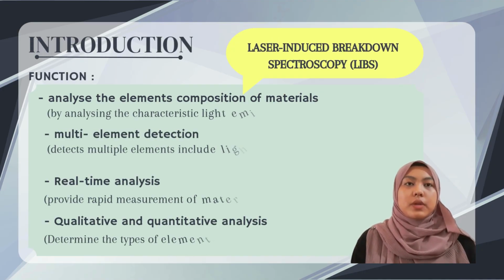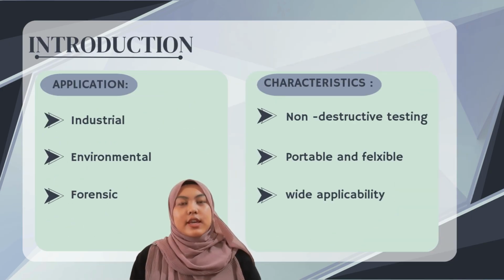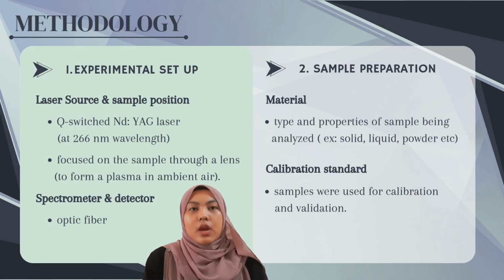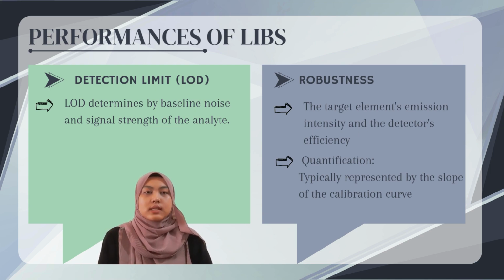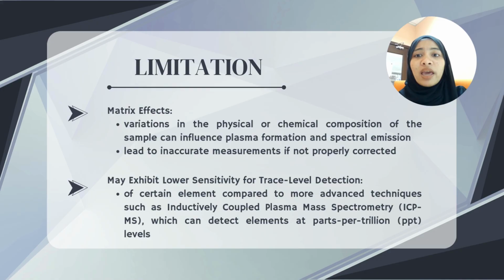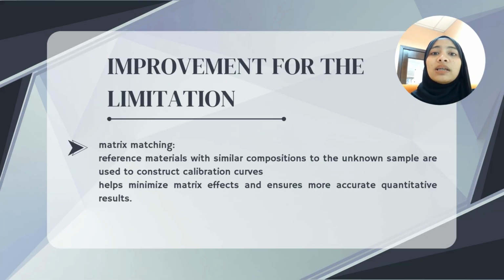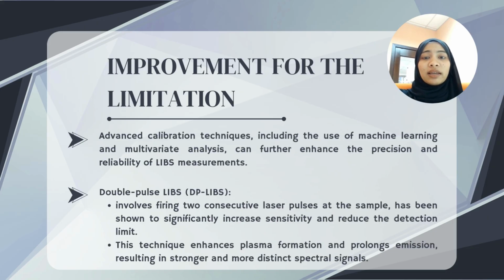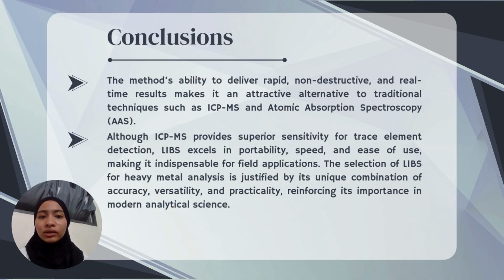CHM580: LASER-INDUCED BREAKDOWN SPECTROSCOPY(LIBS) INSTRUMENT PRESENTATION